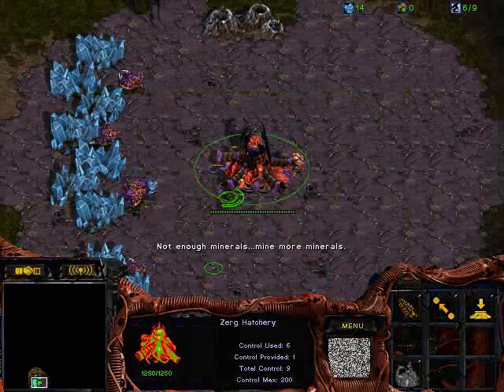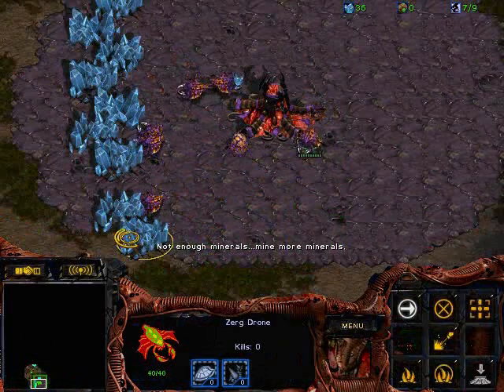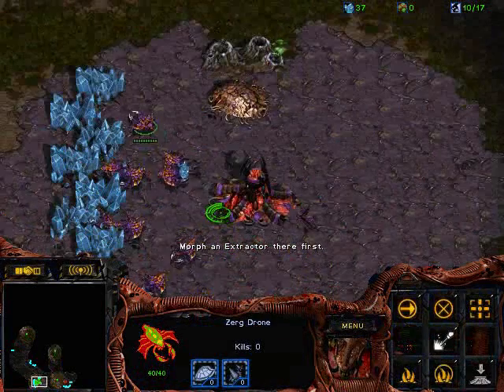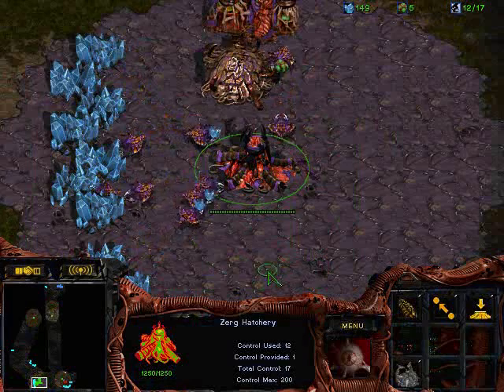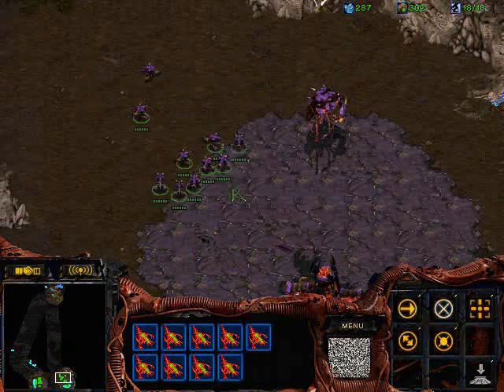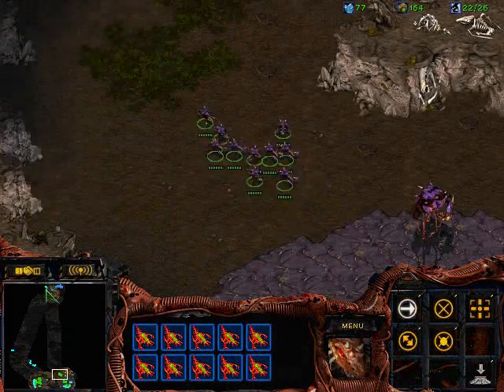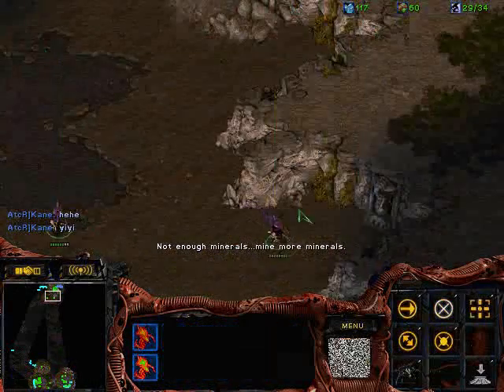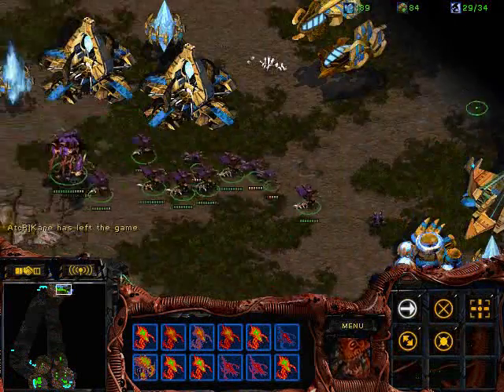Game 5 ZvP Python